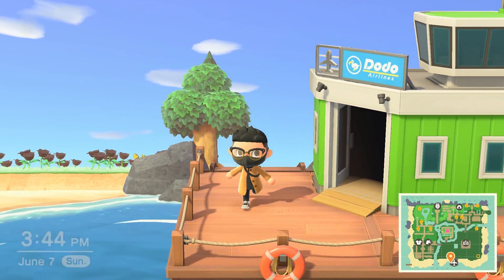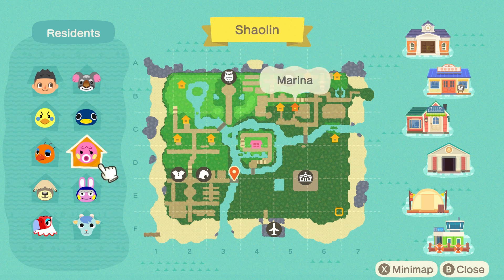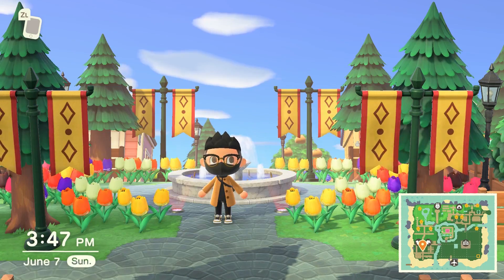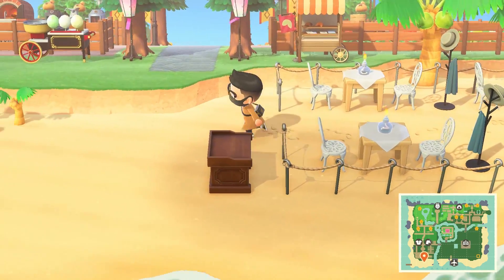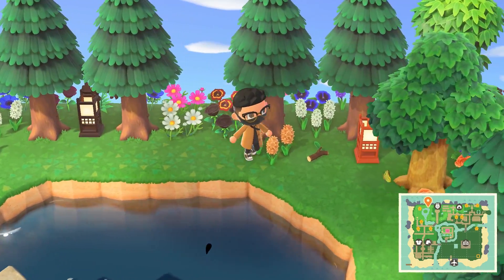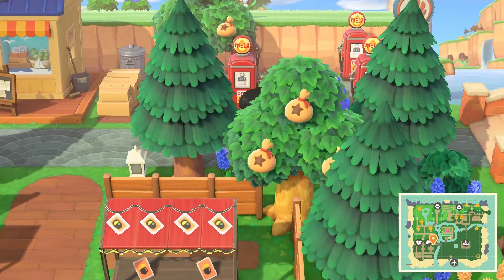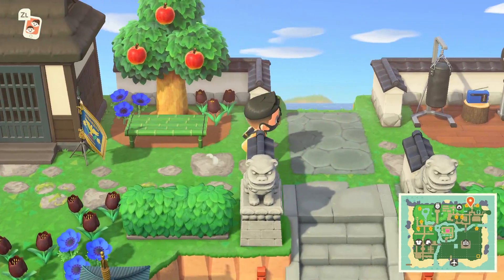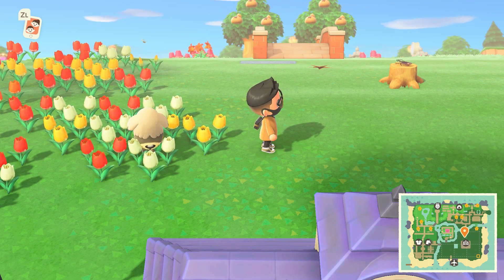My Island After 330+ Hours... (Island Tour) | Animal Crossing New Horizons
I forgot to mention in the video but I don't time travel.  I still have a lot of work to do on my island, but a lot of people have been asking for an island tour so I decided just to make one and show off what I've built so far! :)